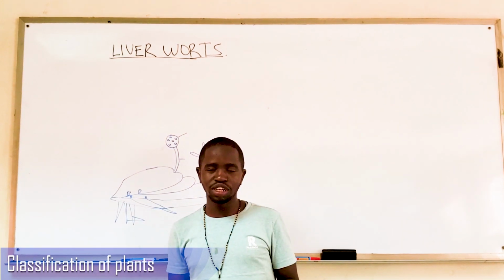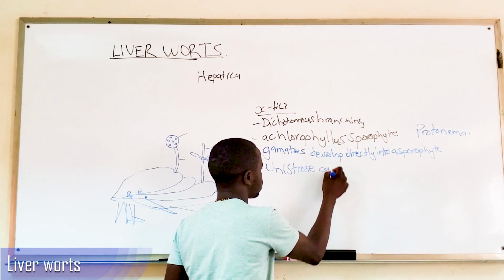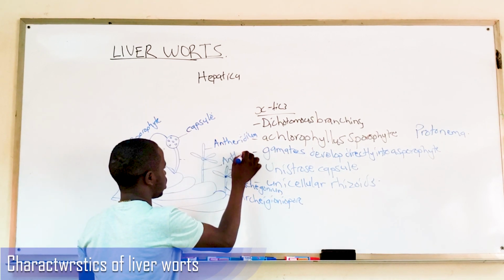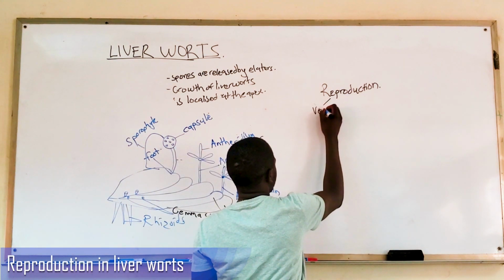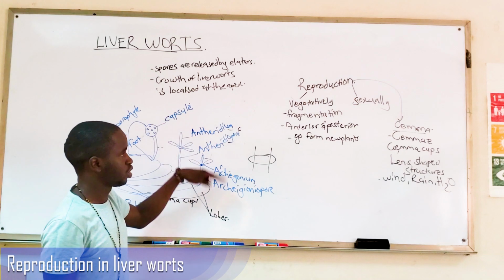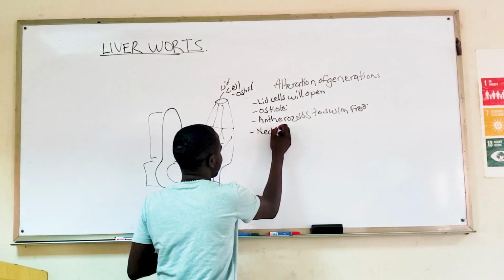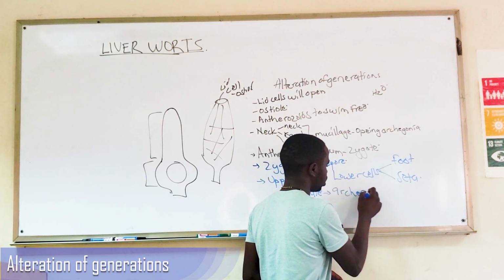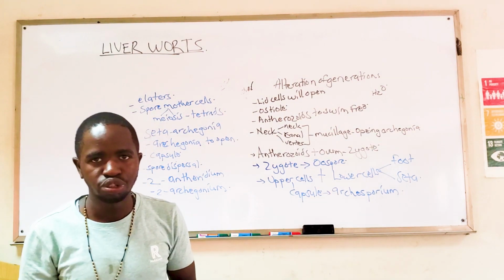NON vascular plants lecture 2 reproduction and alteration of generation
we look at tge characteristics of lower plants